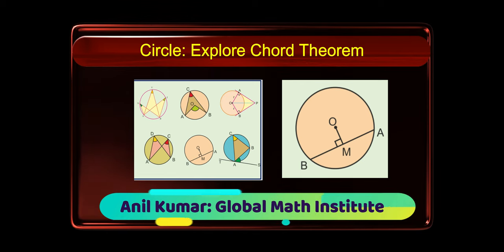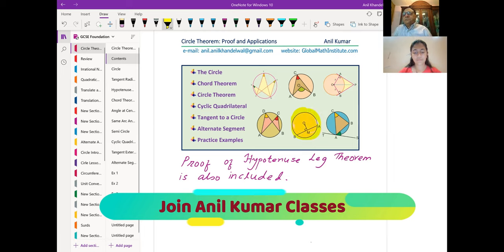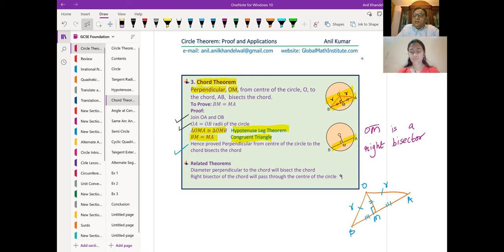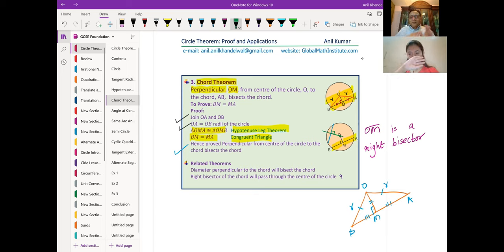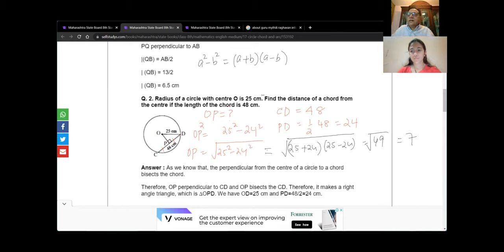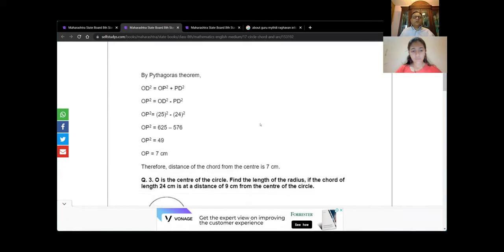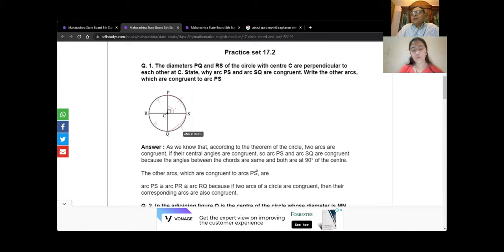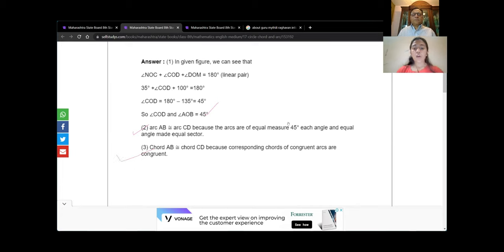Circle Chord Theorem Proof with Examples and Concept of Congruent Arcs -GCSE-EDEXCEL-SAT